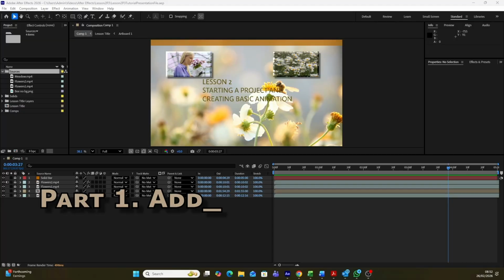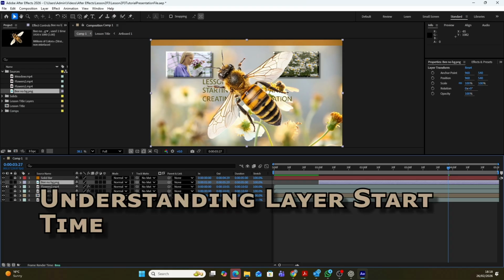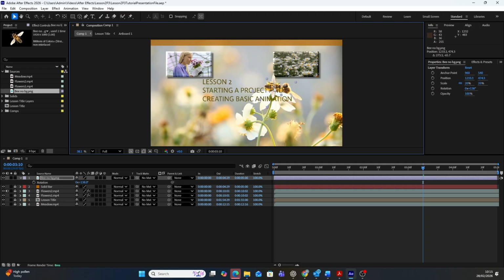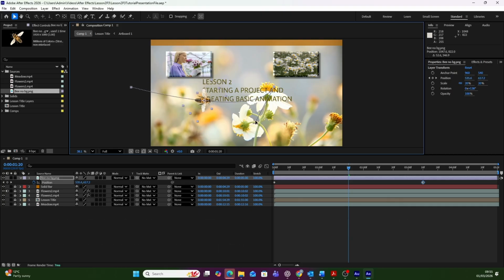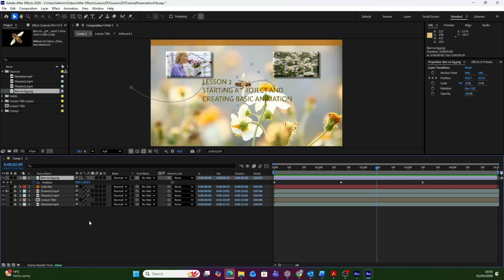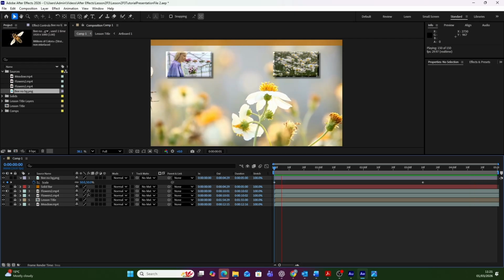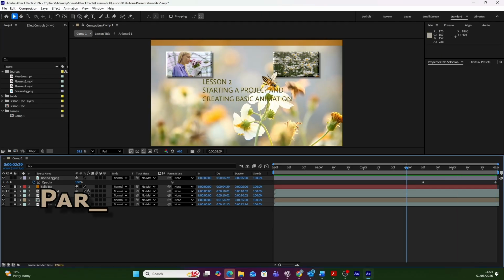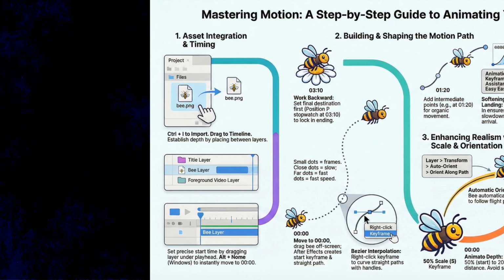After Effects Fundamentals 02 – Part 3: Motion Path & Multi-Property Animation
In Part 3 of After Effects Fundamentals 02, we bring the project to life by animating our bee from start to finish. You’ll learn how to control layer order and timing, create and refine motion paths with Bezier handles, apply Easy Ease for natural movement, use Auto-Orient, and combine Position, Scale, Rotation, and Opacity into one cohesive animation — finishing with a proper render.

You can also download a detailed step-by-step PDF infographic that follows the entire workflow shown in this video, so you can practice confidently at your own pace.